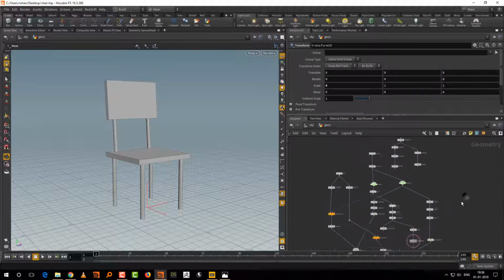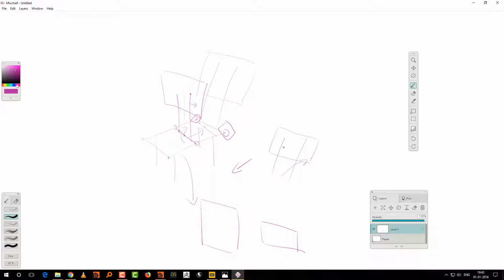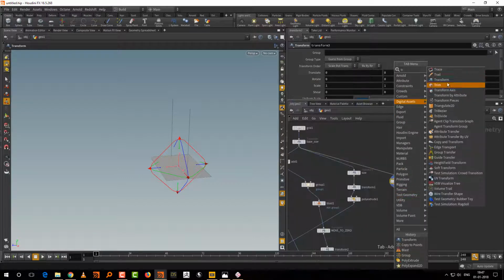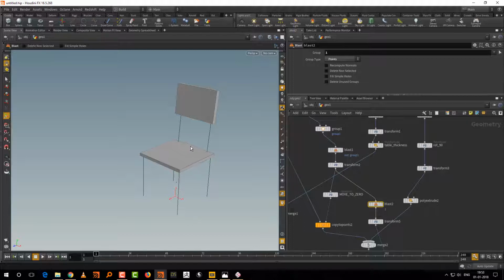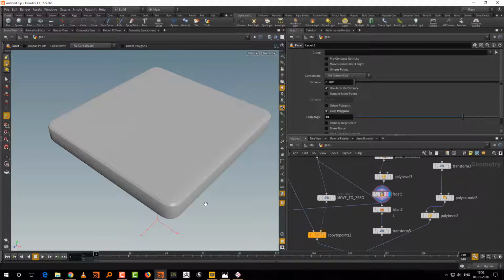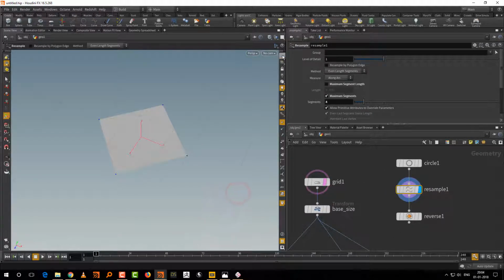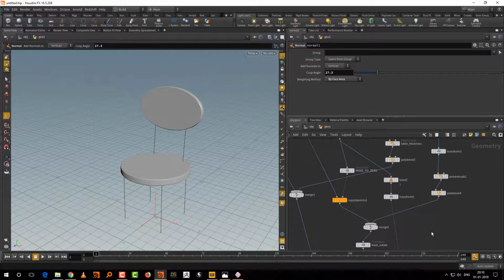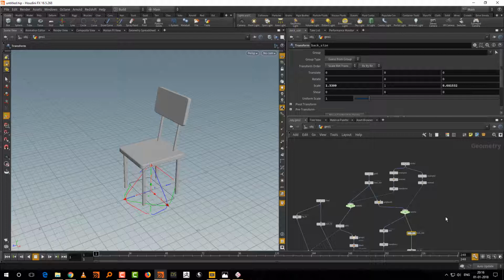Introduction to Houdini - Chapter 7 - Making a chair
Hello Everyone,

In this tutorial we'll see how to make a procedural chair using Houdini. We'll also take a look at how to create two variations of the chair, namely a square or a circular chair using the switch node. This will help you understand how to create more complex procedural assets.

regards
Rohan Dalvi